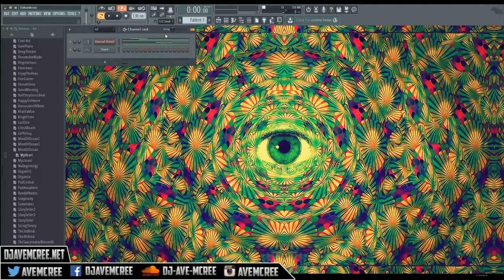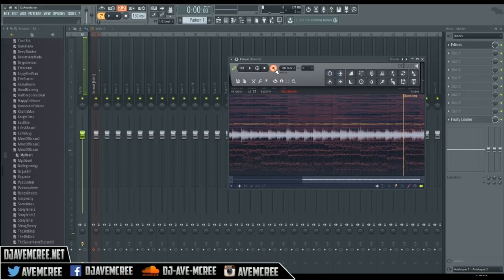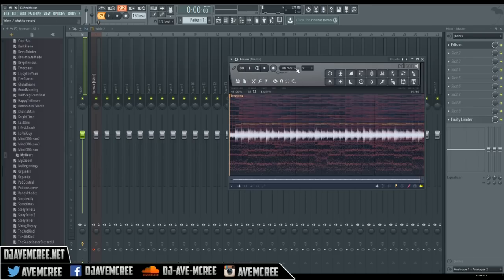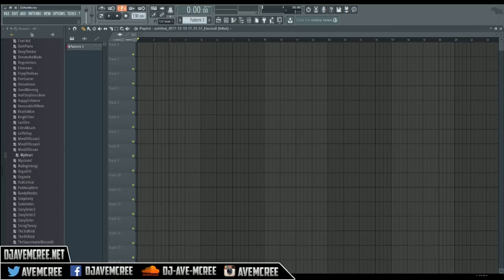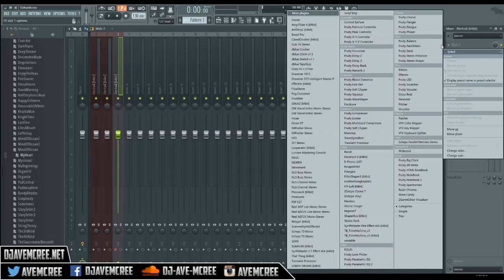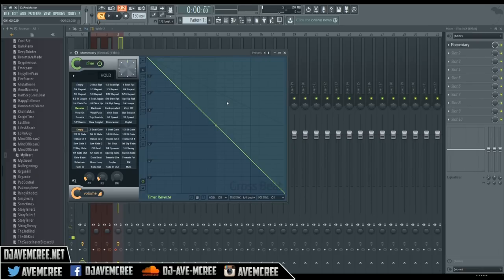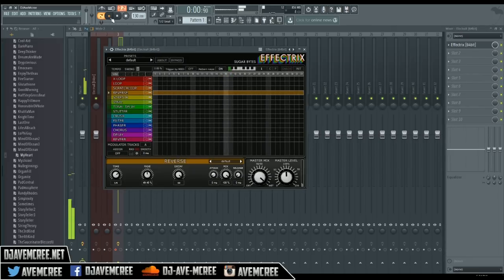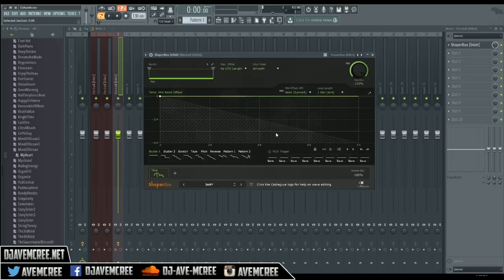5 Ways 2 Reverse Melodies | Like Pierre Bourne | FL Studio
This video's about 5 different way to reverse melodies like Pierre Bourne or like Trippie Redd's song "Love Scars". It's pretty easy to do. Shout out to Based Gutta for doing a tutorial the first time.

Here's a quick summary
1. Edison
2.Freezing the track
3.Gross Beat
4.Effectrix
5.Time Shaper